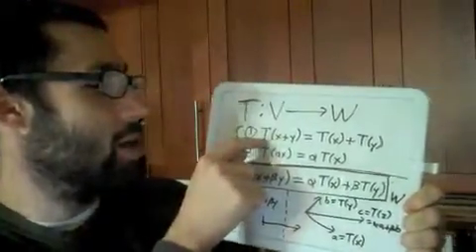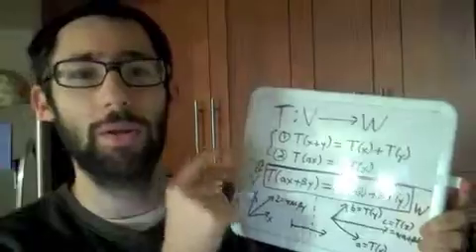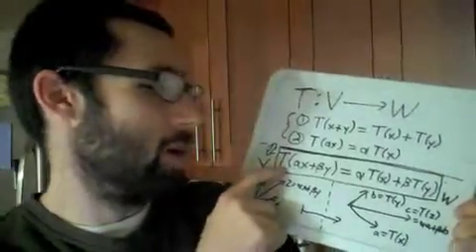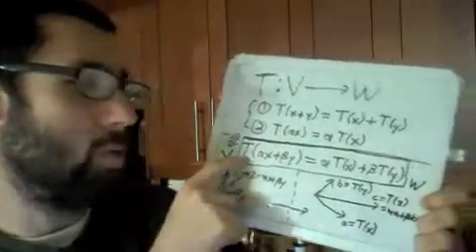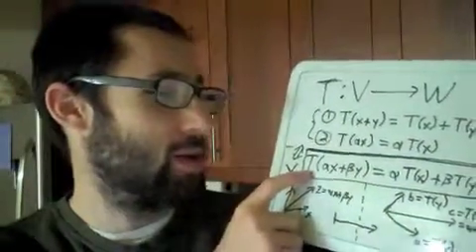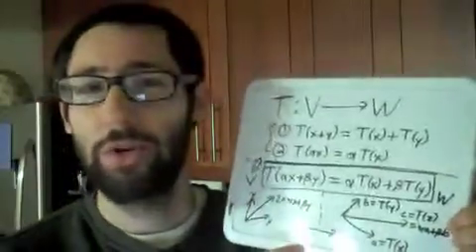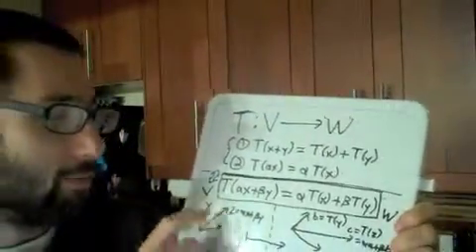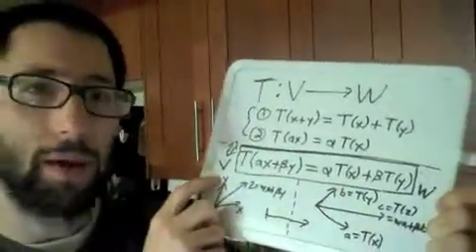Linear Algebra 2 2